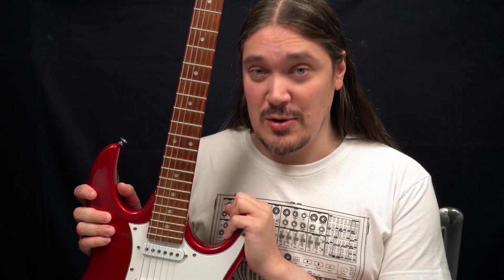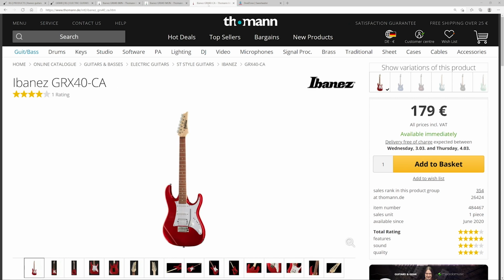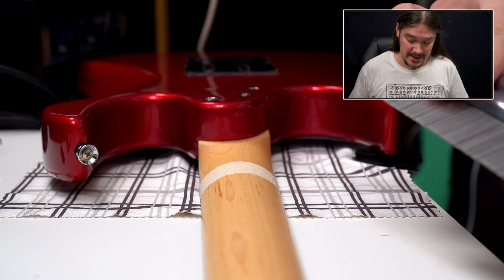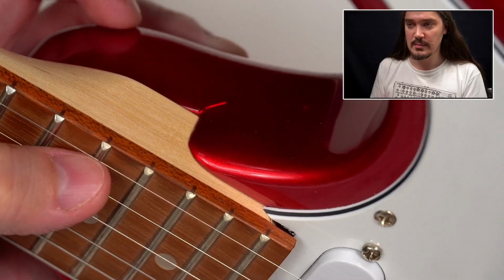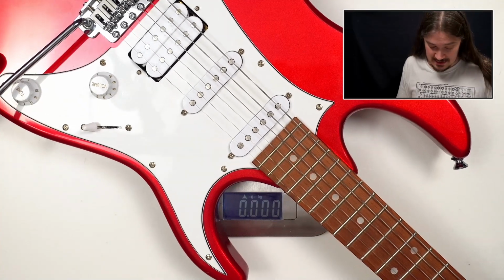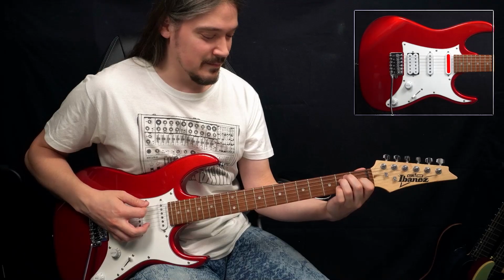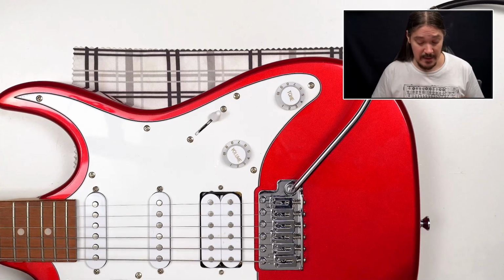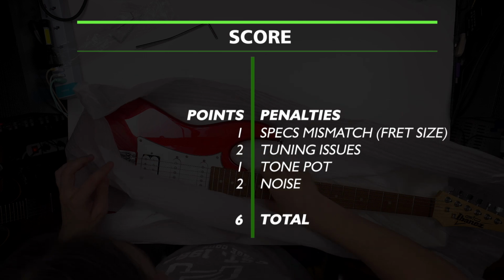Ibanez GRX40 - Detailed Review Part 1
In this video: everything you wanted to know about Ibanez GRX40 – the most basic Ibanez guitar from the GIO lineup. Is it as bad as many people want to believe? Will it get lost in the mix? We’ll take a look at its frets, neck, tuners, electronics and pretty much everything. This guitar may surprise you.

➤ Gear I use

➤ Timestamps / Contents
00:00 Intro
01:06 In the mix
02:50 Price/Availability
03:52 Unboxing
04:46 Overview
10:37 Weight & Balance
11:03 Disassembly
11:53 Sound test
17:01 Noise test
17:41 Summary